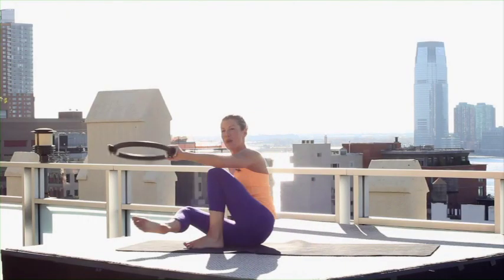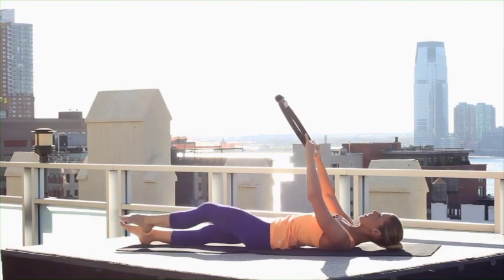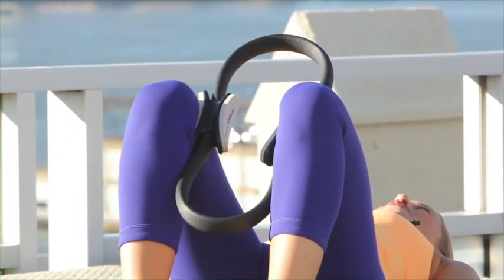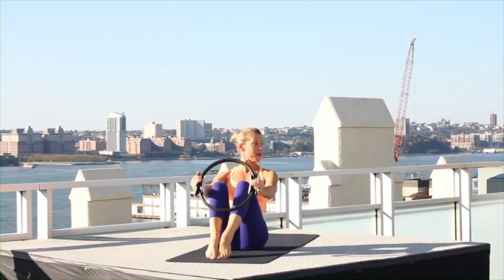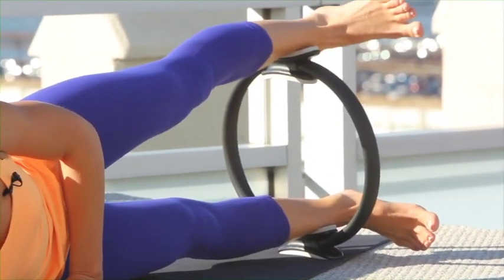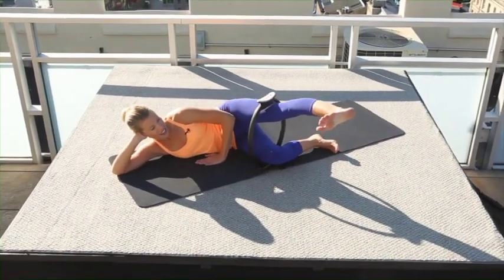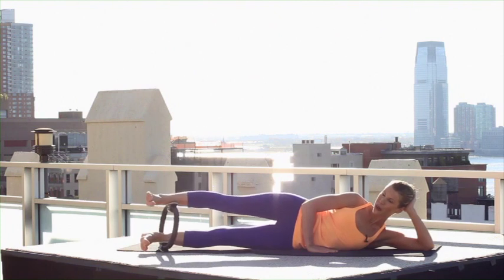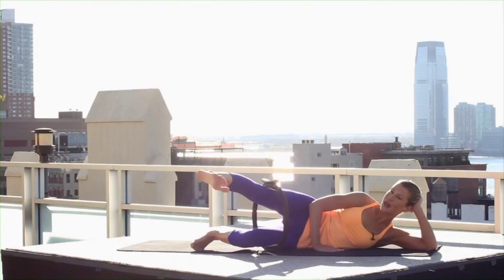Perfect Pilates Body | Magic Circle Meltdown - [08]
Segments include a warm-up to get your body moving, explosive workouts to strengthen and tone your abs, leg lengthening and stretching, a tight glute segment to lift and shape your glutes, chiseled arms to give those great arms definition, full body flow to work your entire body and increase your heart rate, and a stretching segment to increase flexibility.